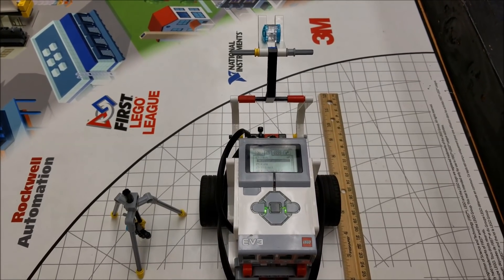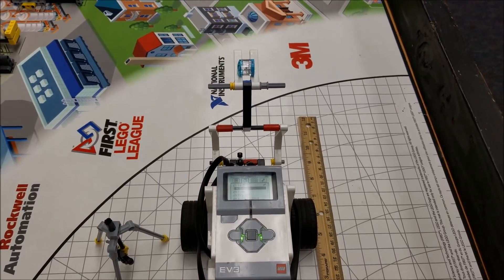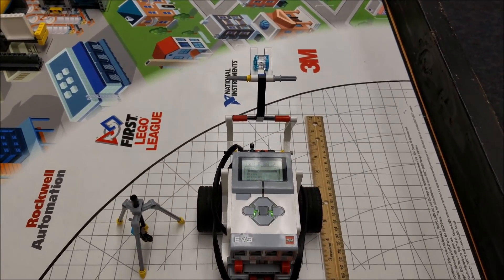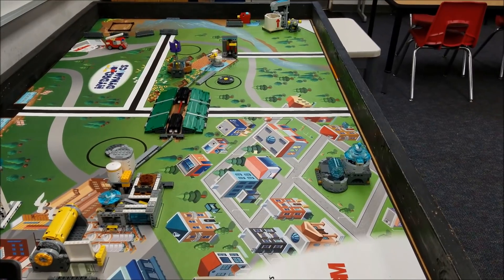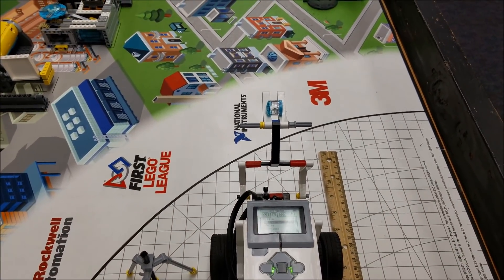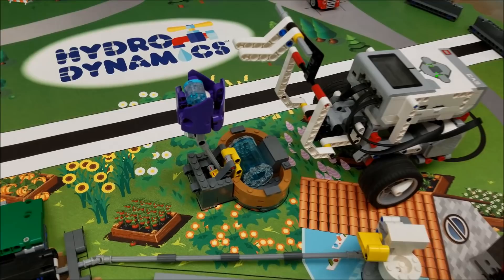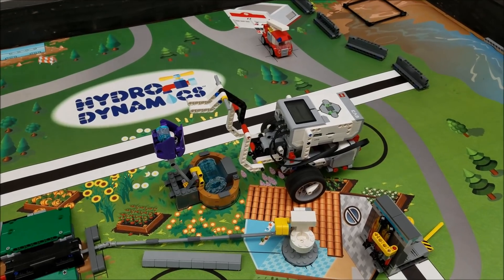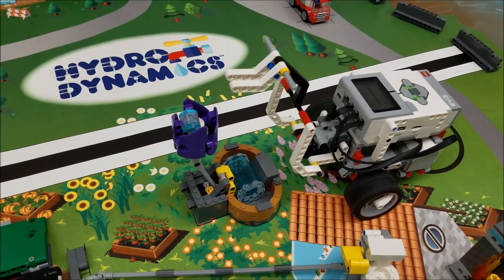"2017 Hydrodynamics: Completing The Rain In The Flower Mission With A Booklet Robot"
Hey guys!!! I'm back with another video for this year's Hydrodynamics Robot Game. This mission is the "Rain In The Flower" mission assuming that you have already placed the flower up with the big water. The small rain is placed inside the flower for 30 points. Hope you enjoy and good luck to your team!